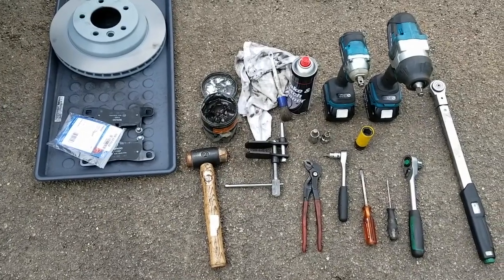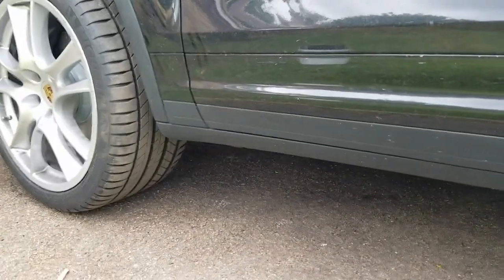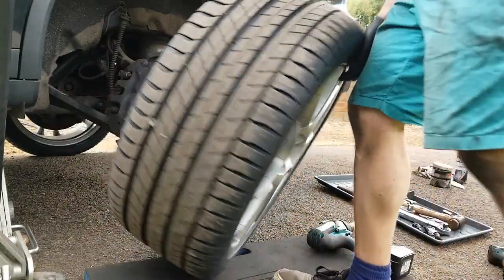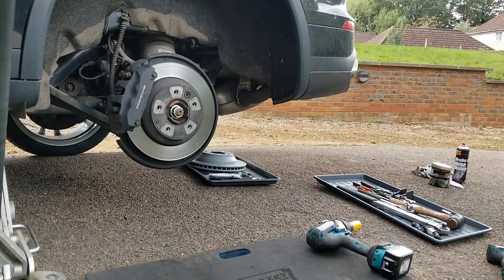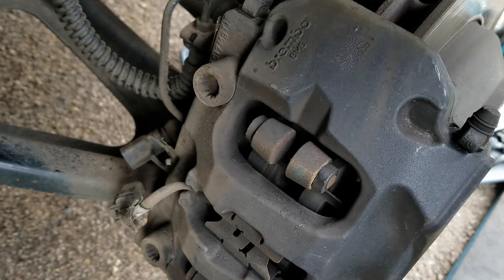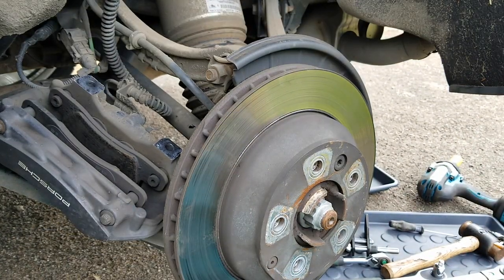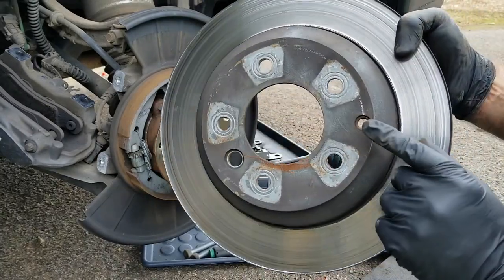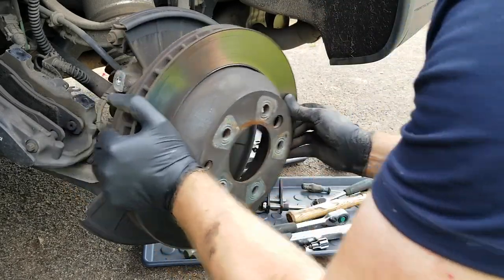Porsche Cayenne 958 Rear Discs and Pads Replacement Guide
A step by step walkthrough about how to replace the discs and pads on a 958 Cayenne. The car in the video is a 2015 Cayenne Diesel